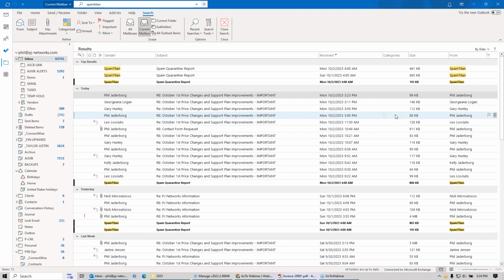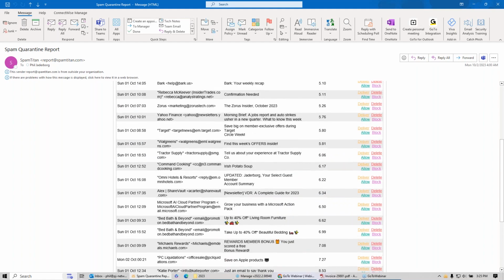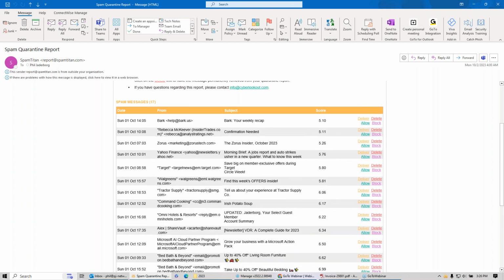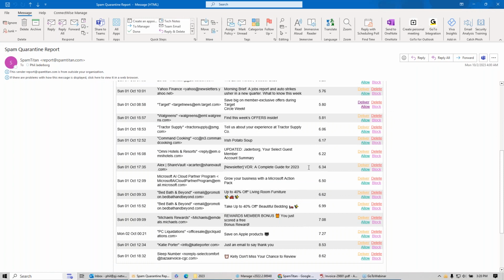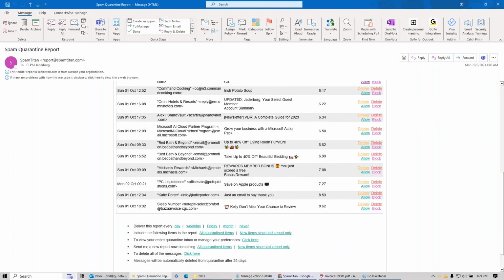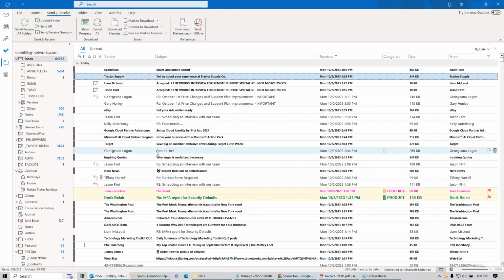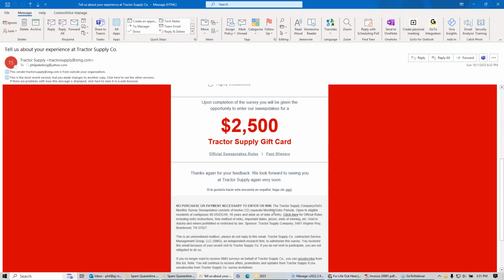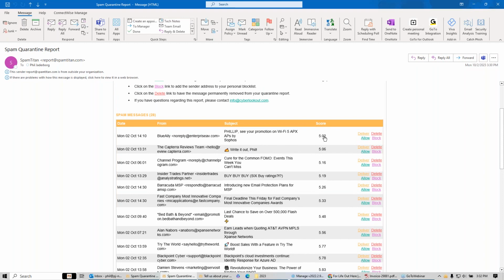PJ Networks SpamTitan PLUS User Tutorial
PJ Networks explains how the SpamTitan PLUS e-mail quarantine works, how to allow messages that have been quarantined, how to request a new spam quarantine report on demand, and how the LinkLock URL rewrite feature works.